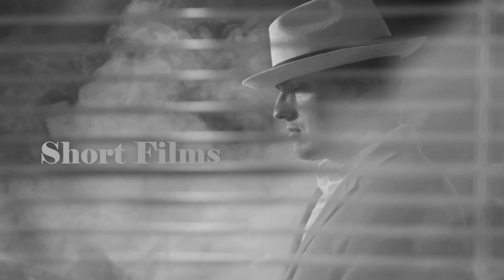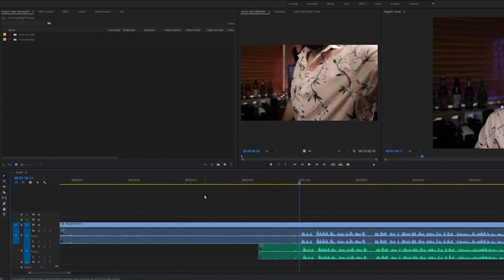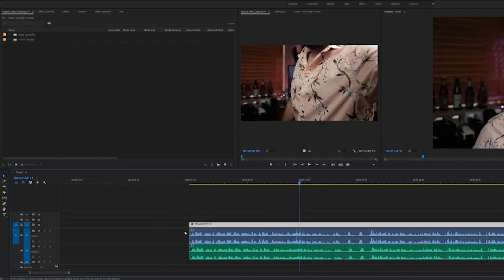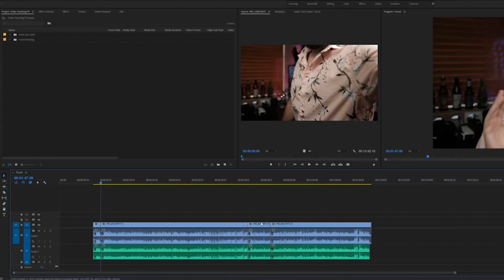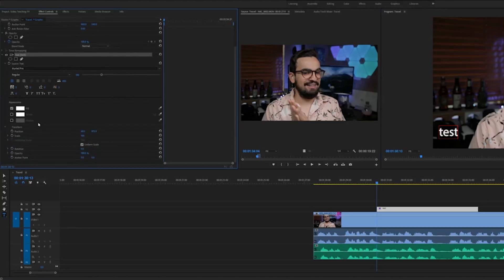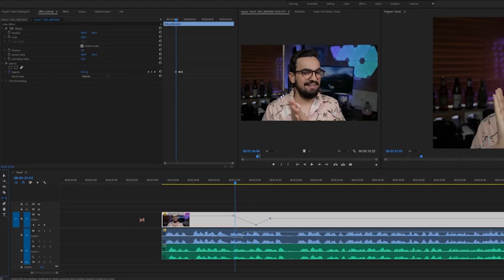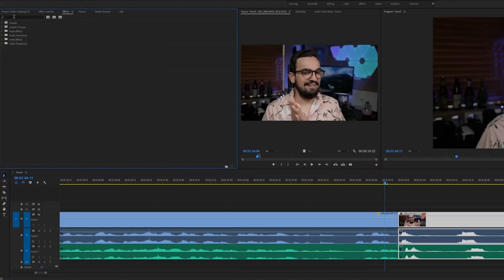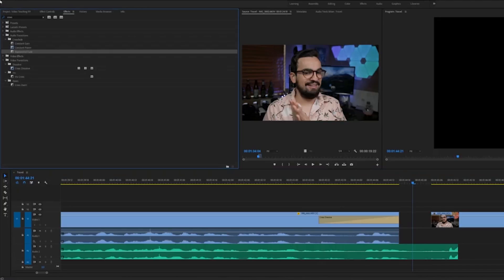The Basic Tools of Adobe Premiere Pro (Using Adobe Premiere Part 2)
Here's a text book to help with PP

Today I'm teach you the basic tools of Adobe Premiere Pro since some people just starting off using Adobe Premiere can be over whiling but don't worry it's very easy and you have this guide to help you out . I know today video is not as interesting but for those who need the help this video is here for you.

The Gear That Completes Me
My Main Camera
My Laptop
My Favorite Lens: Sigma 18-35mm
My Favorite Mic: Rode Video Mic Pro
My Tripod
The lights for Gods